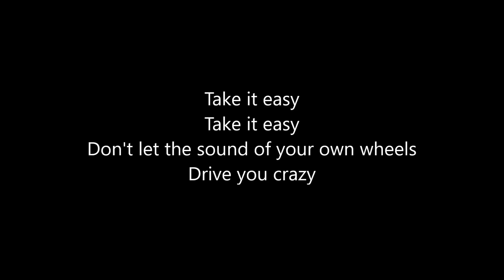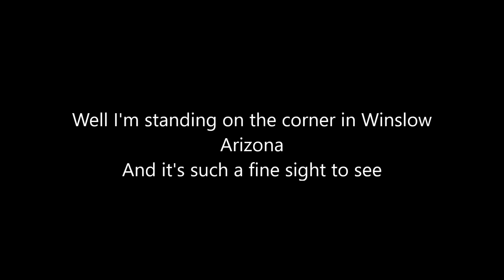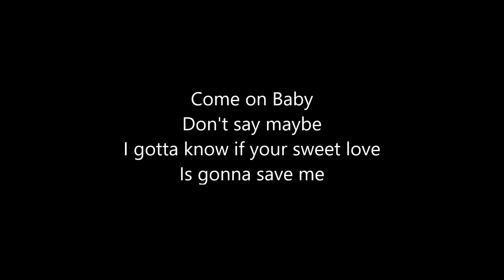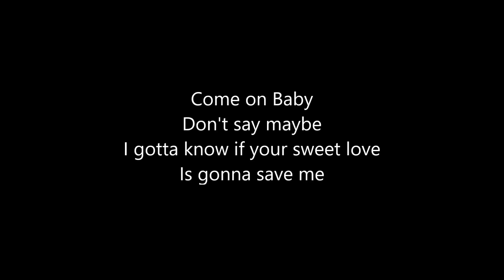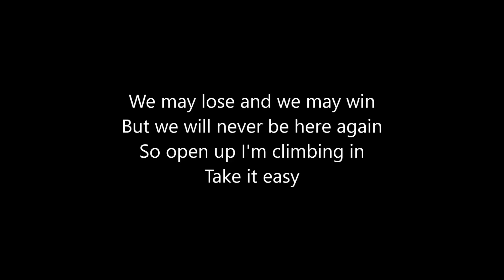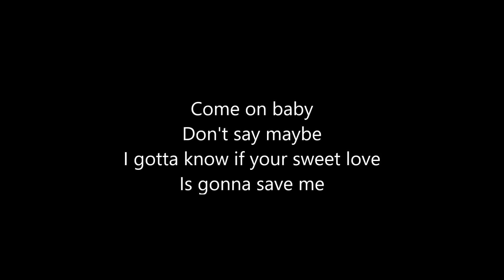Take it Easy - The Eagles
Take it Easy by the Eagles